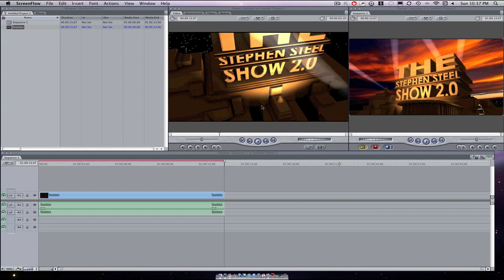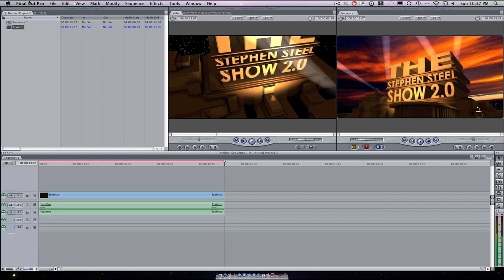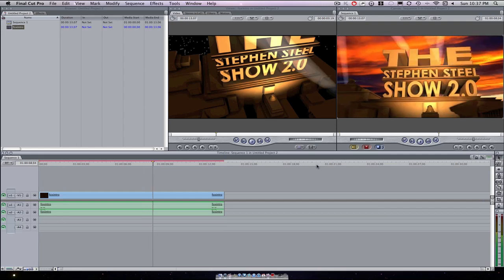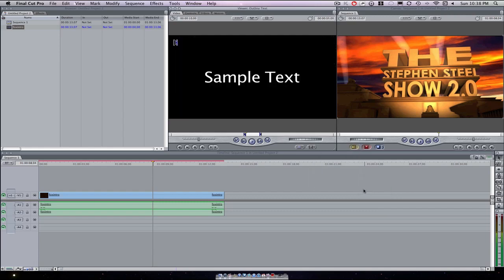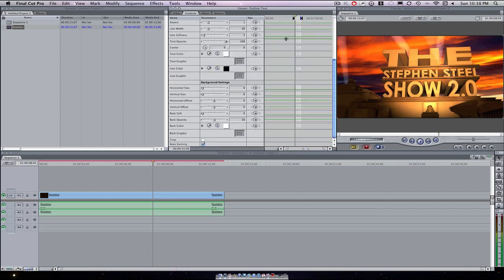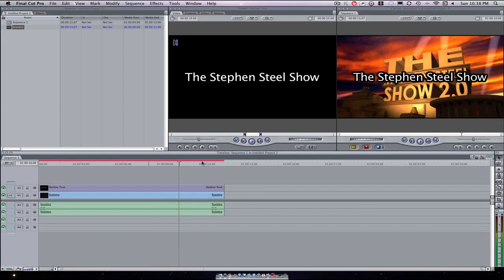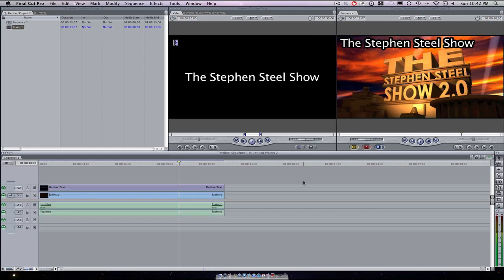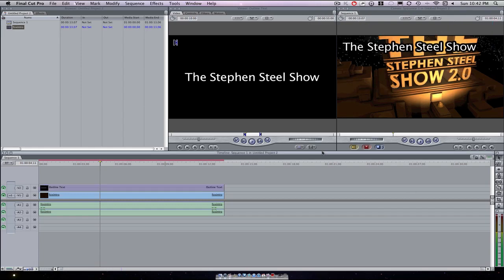Add Text in Final Cut Pro/Final Cut Express